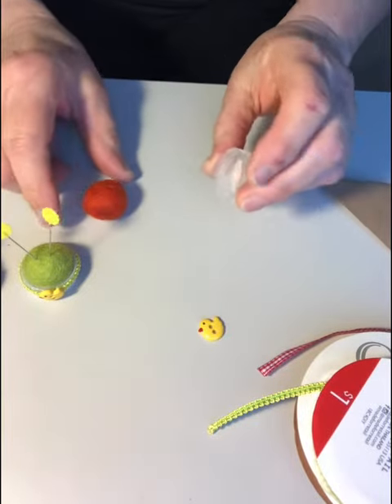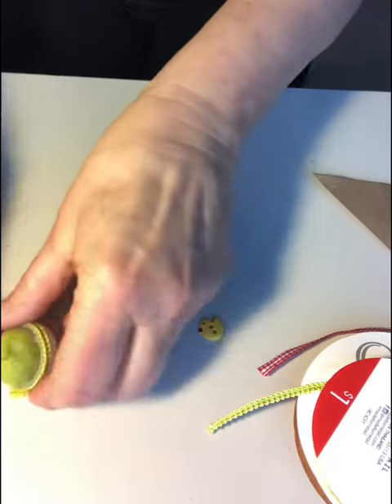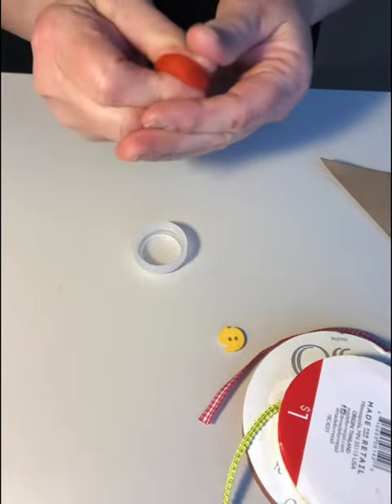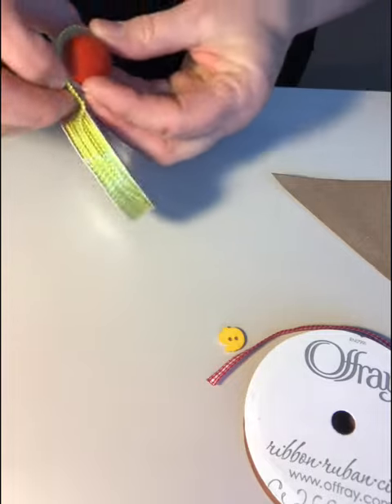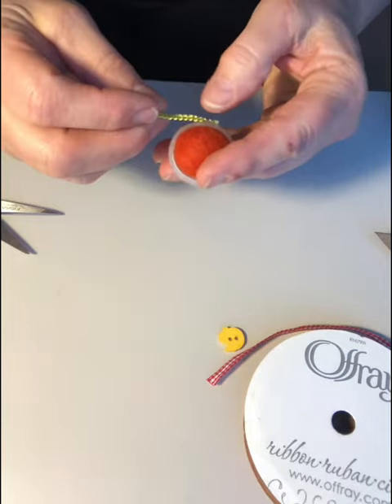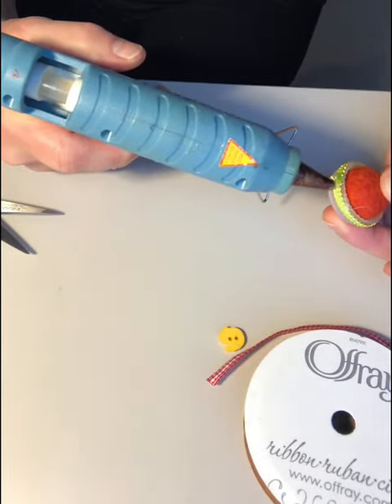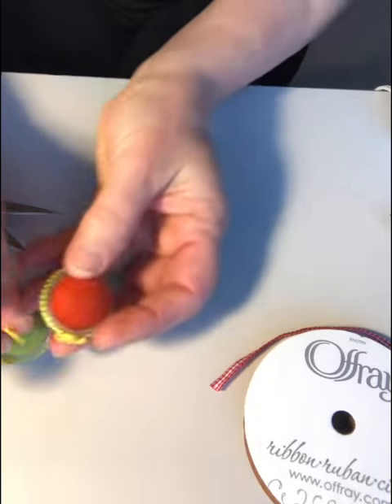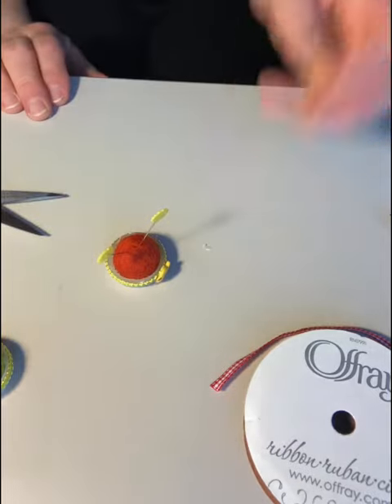Mini bottlecap pincushion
Brief tutorial for making tiny pincushions from bottlecaps.
By adding a double-sided carpet tape to the bottom, you can stick them on your sewing machine, or any other smooth surface.